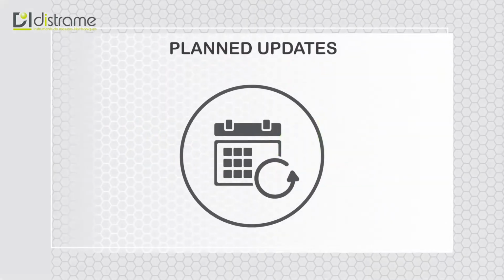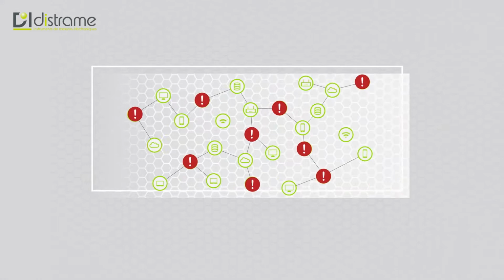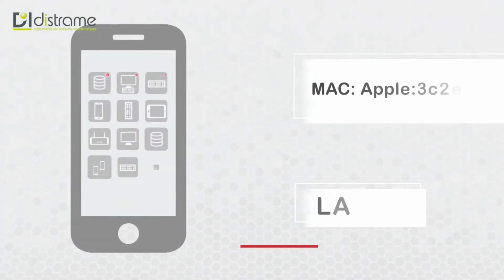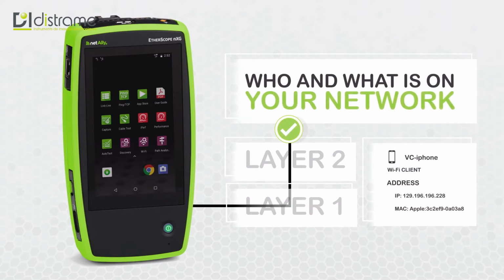Etherscope™ nXG Portable Network Expert Distrame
Le testeur portable de réseaux multitechnologies EXG-200 EtherScope et un appareil tout-en-un qui permet aux ingénieurs et aux techniciens  de réaliser rapidement le déploiement et la maintenance de réseaux WiFi et Ethernet.